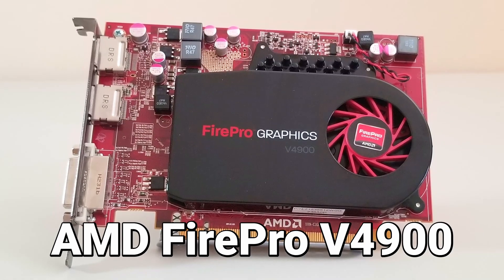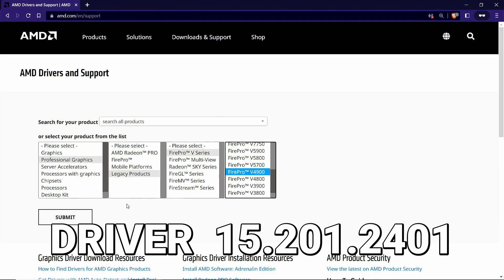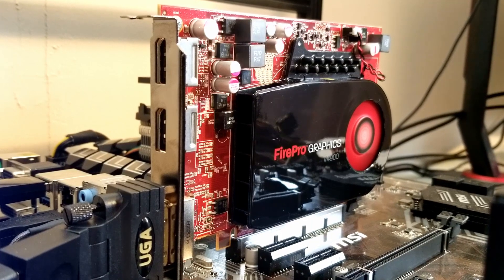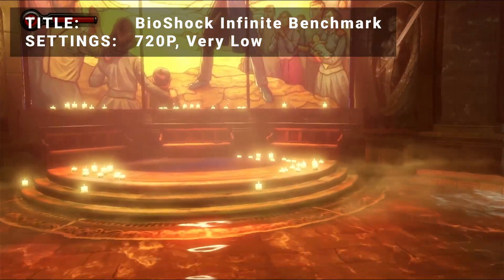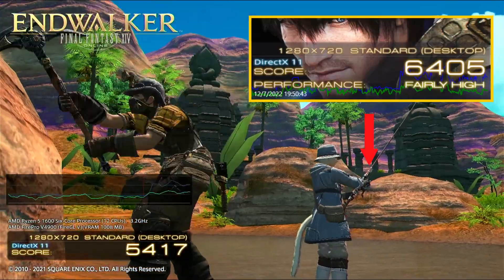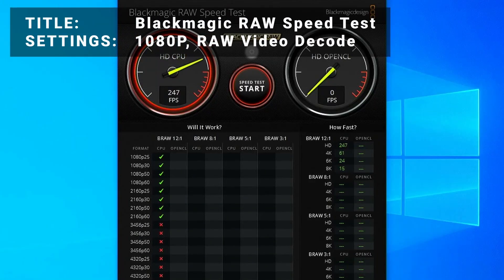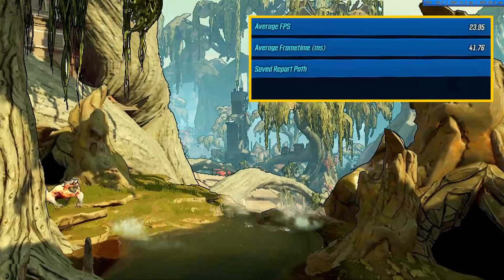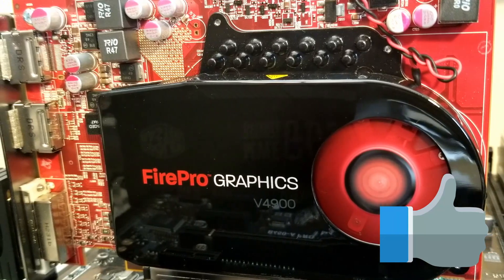Best V4900 Overclocking Settings Guide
Boost the performance of the AMD FirePro V4900 graphics card to the max! Using MSI Afterburner, we go through all the steps needed to get your V4900 video card reaching peak performance while maintaining rock-solid stability. Being released in late 2011 and a card made for professional tasks rather than gaming, what kind of performance can we really expect out of this? After overclocking, we run through a series of benchmarks to see just how good this card can be.

EXAMPLE OVERCLOCKS
CORE    MEMORY
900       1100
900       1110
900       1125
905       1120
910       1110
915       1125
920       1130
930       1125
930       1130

Timecodes
0:00 - Intro
0:12 - V4900 Specs
0:44 - Updating Drivers
0:54 - MSI Afterburner
1:23 - Example Overclocks
2:01 - Benchmarks
5:16 - Conclusion